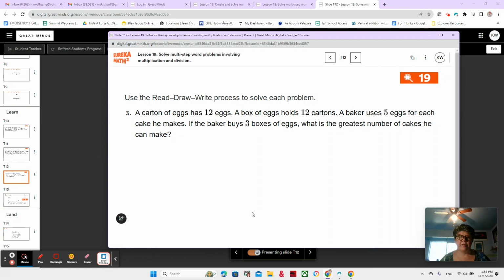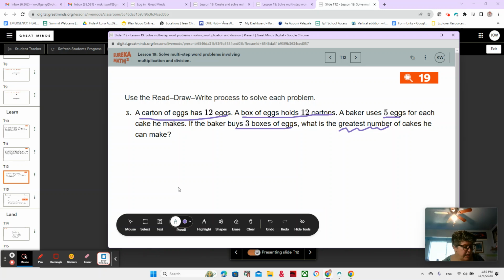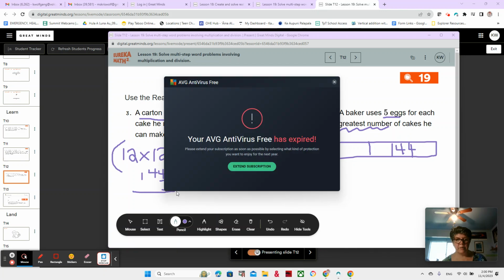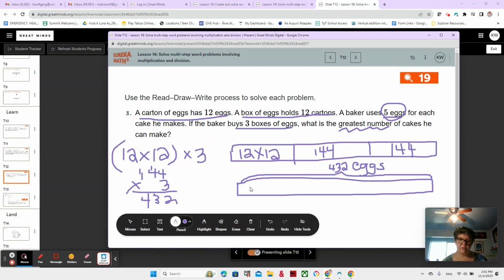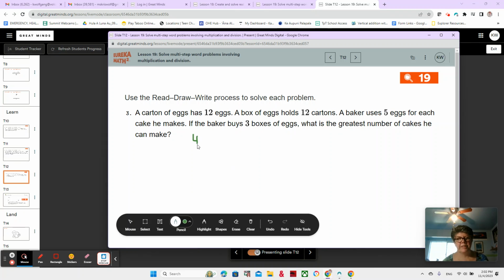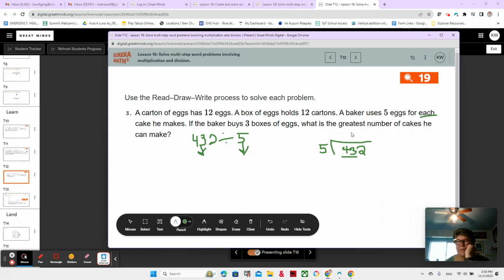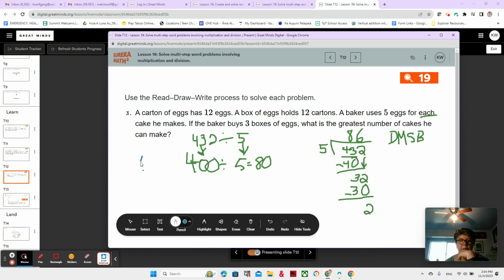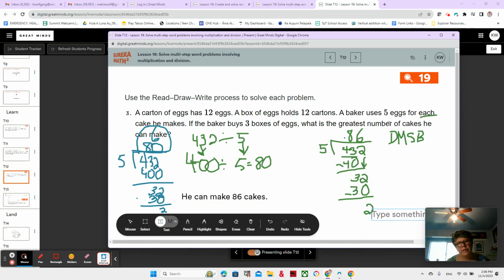Module 1, Lesson 19, Video 3